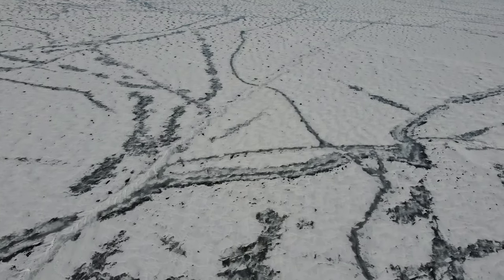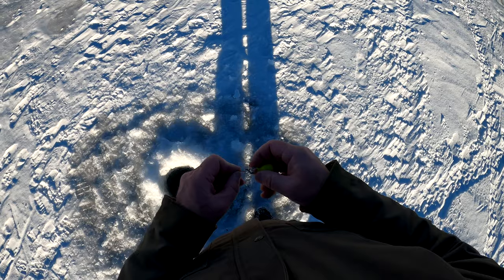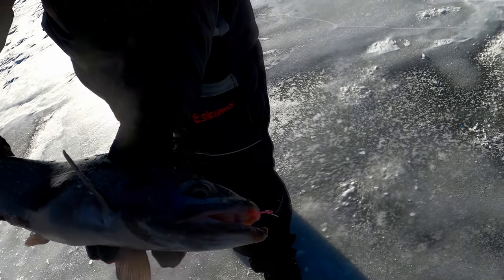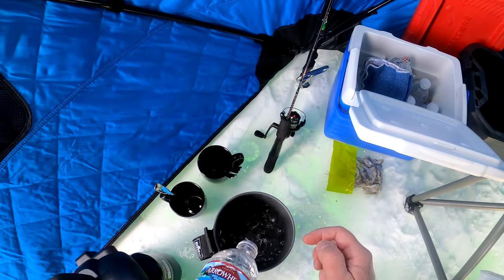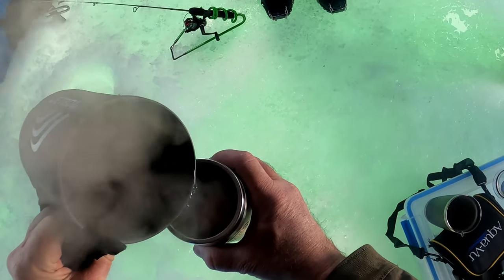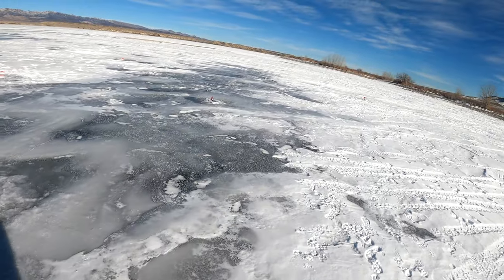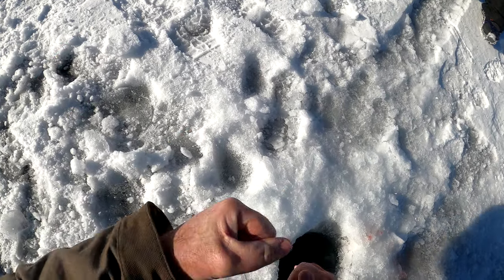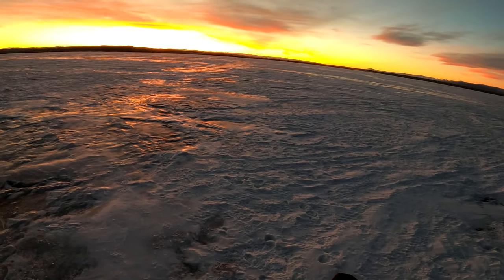Bows and Burbot - Boysen Reservoir Ice Fishing - Central Wyoming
In this video I headed west 100 miles from home to ice fish a reservoir.
I'd normally go to one of the closer local lakes, but nearly every day that I've had off from work has been far too windy. The reservoir that I fished in this episode typically has nice calm days and is worth the drive if you want to avoid the wind. I met up with my cousin Mike and another really great friend.
There's nothing better than spending time outdoors with those people you are closest to, and this was one of those days.